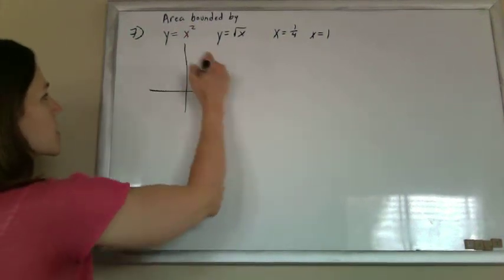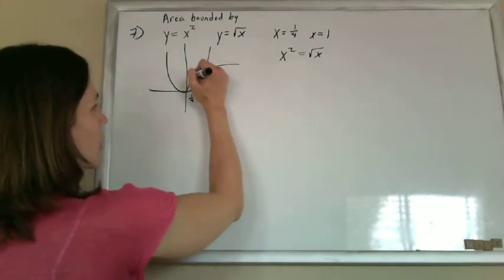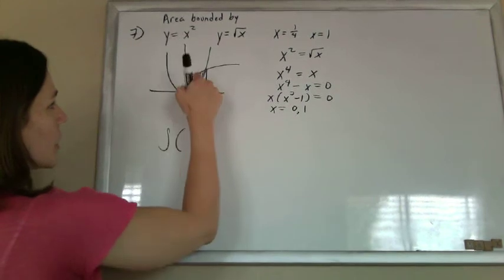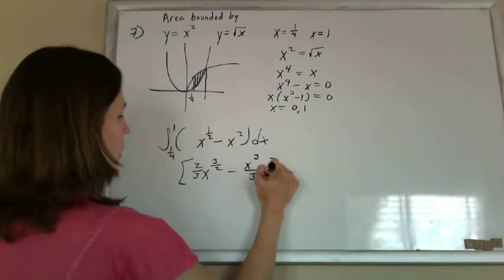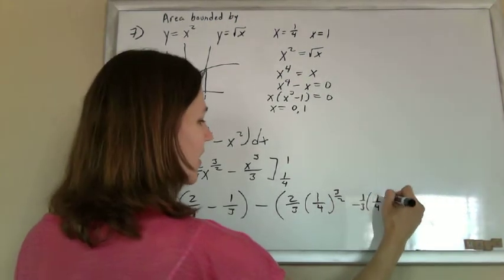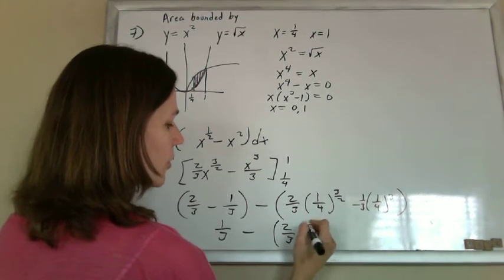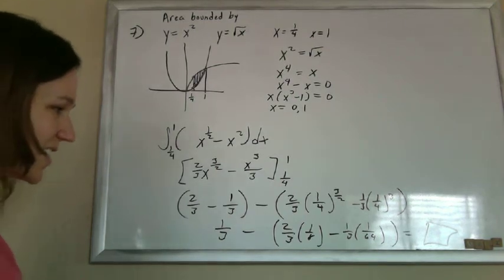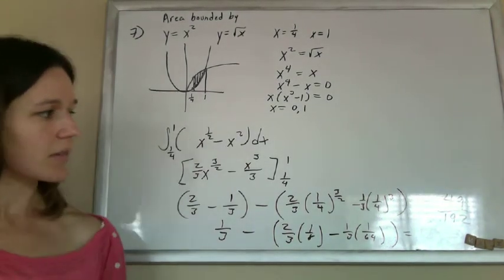5.1 #7 Anton 9th ed. Area between Curves y = x^2 and y = root x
5.1 #7 Single Variable Calculus 9th Edition Howard Anton, Irl Bivens, Stephen Davis